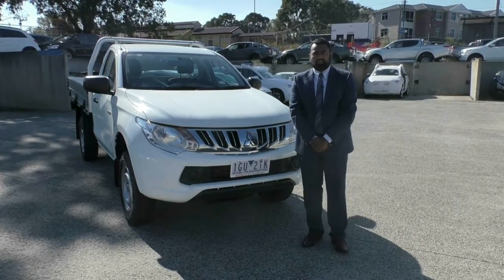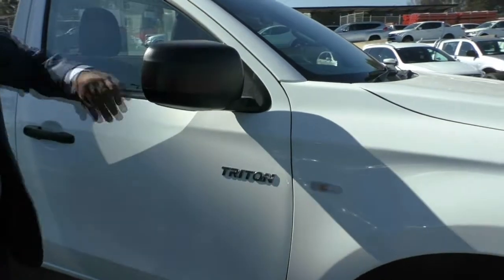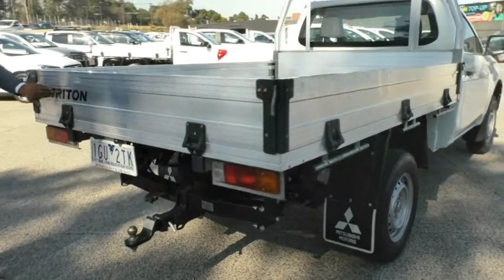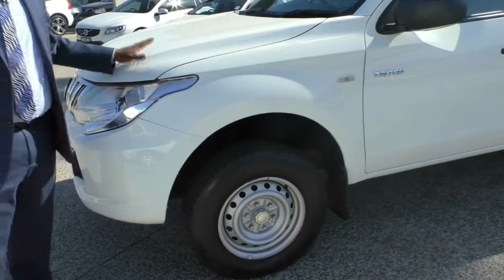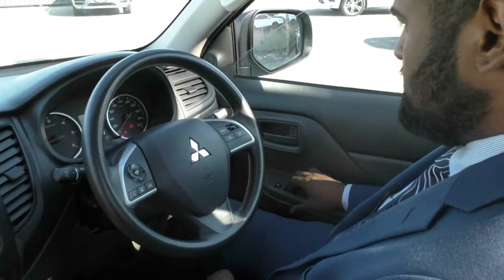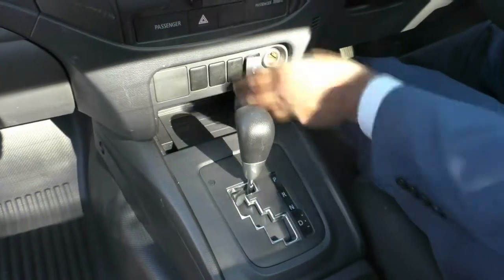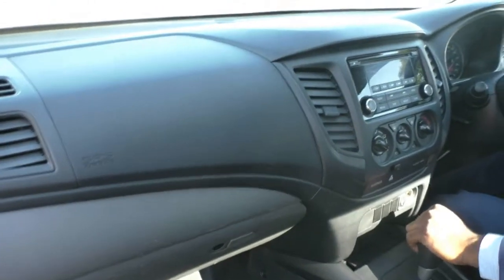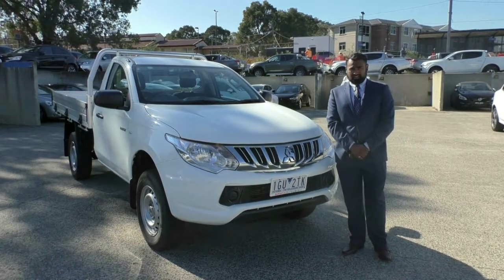B8123 - 2015 Mitsubishi Triton GLX MQ Auto Walkaround Video